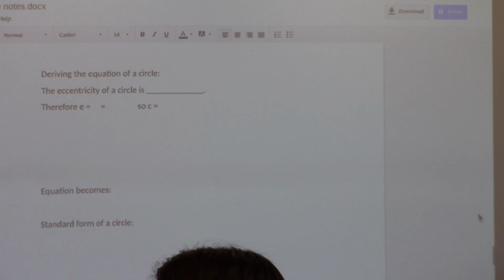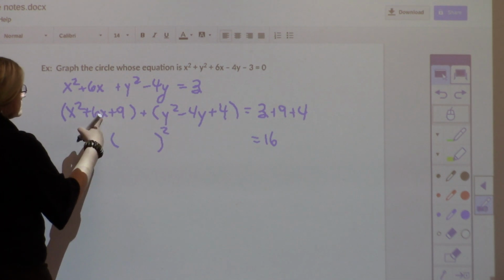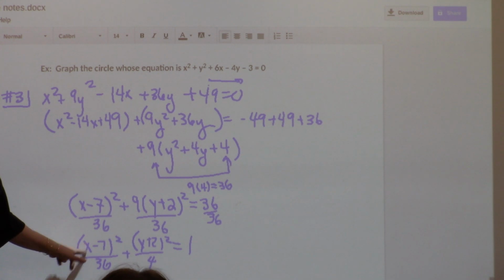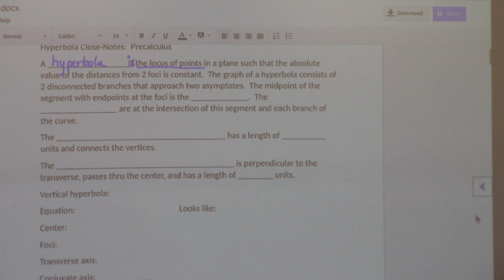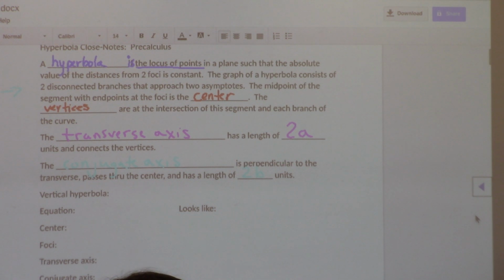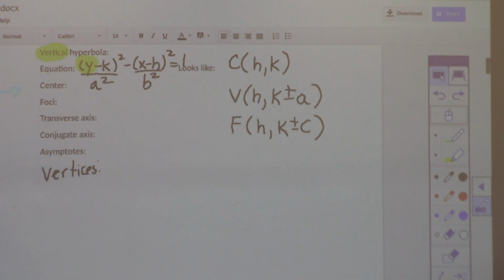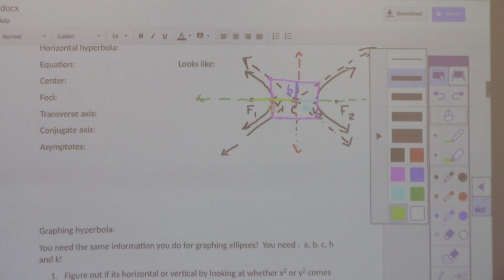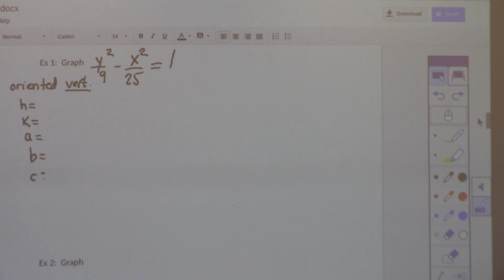PreCal part 1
1/10/19 classroom instruction part 1